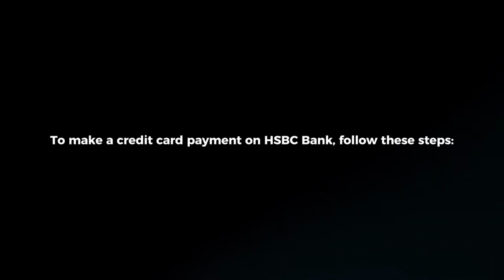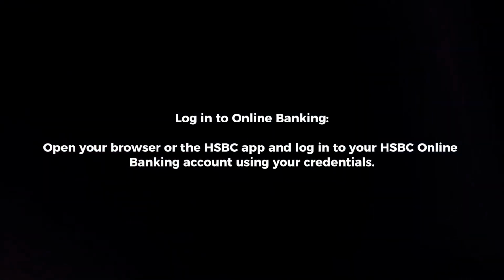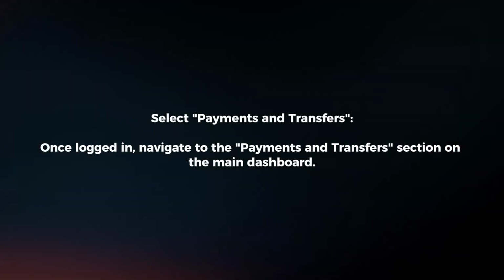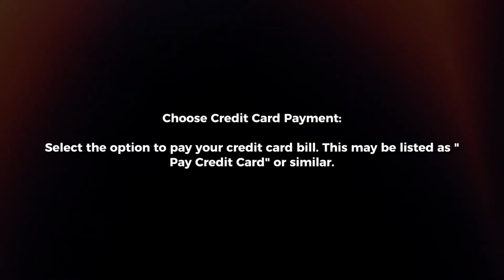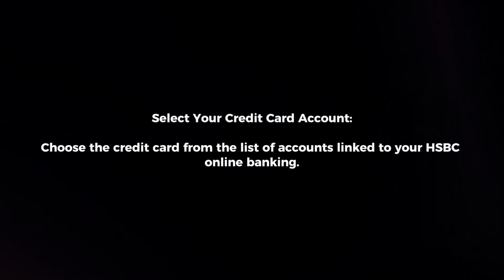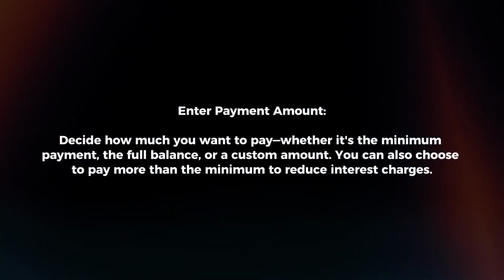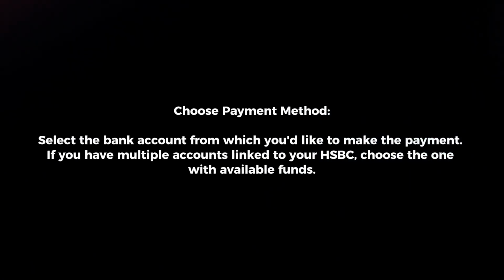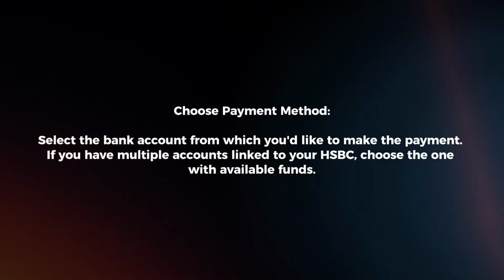How To Make A Credit Card Payment On HSBC Bank (2025)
In this video I will explain How You Can Make A Credit Card Payment On HSBC Bank In 2025.